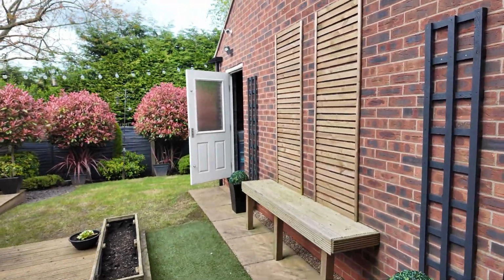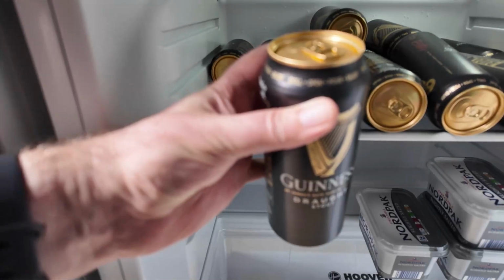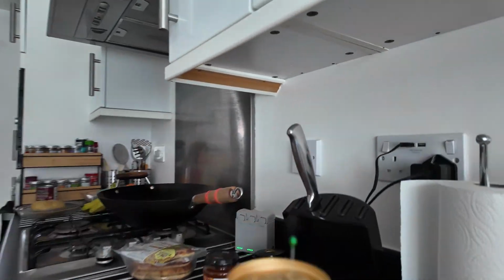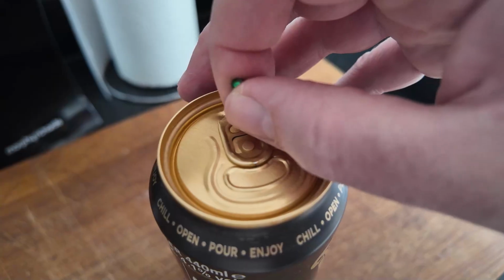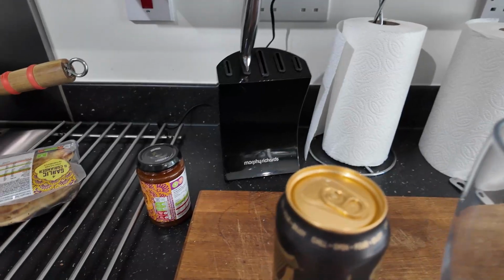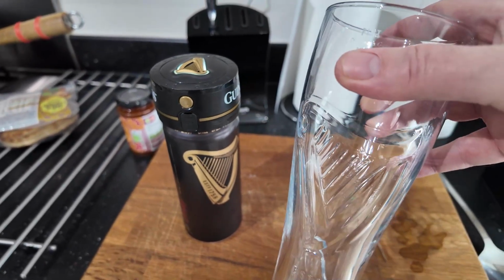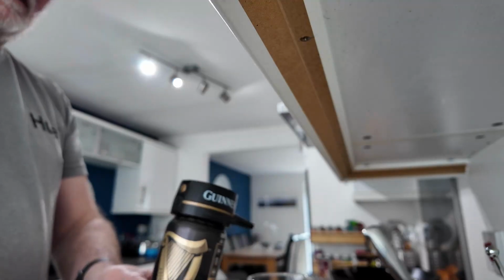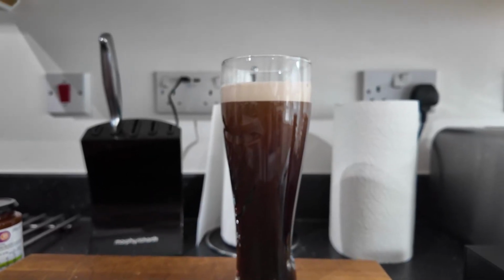Mastering the Nitrosurge: How to Use Regular Draught Guinness Using the Guinness Draught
In this video, we dive into the art of pouring the iconic Guinness Draught using the Nitrosurge device. Whether you’re a seasoned Guinness enthusiast or a curious newcomer, we’ve got you covered. Learn step-by-step how to achieve that mesmerizing cascade effect, the creamy head, and the legendary lacing in your glass. Plus, we’ll share some pro tips to elevate your Guinness experience. Cheers to a pint done right